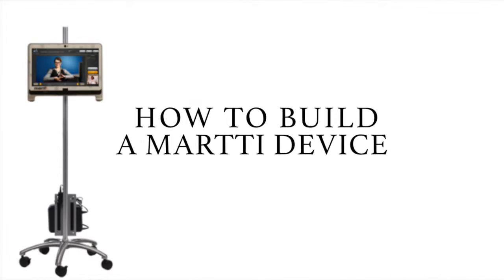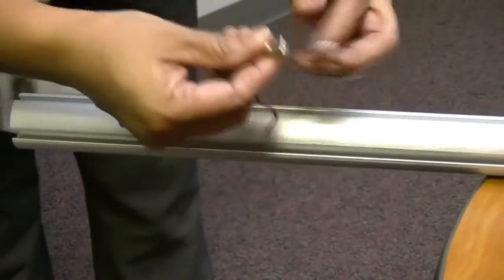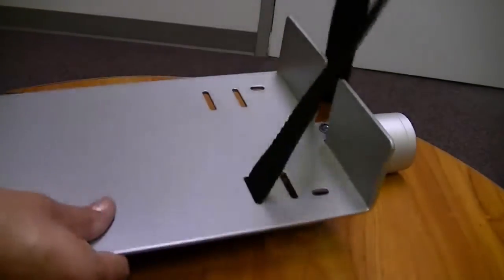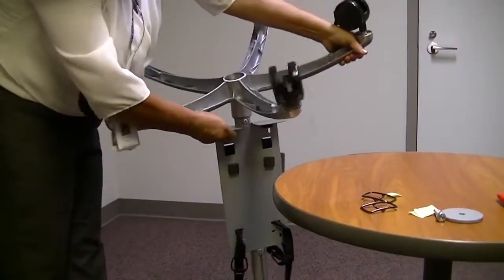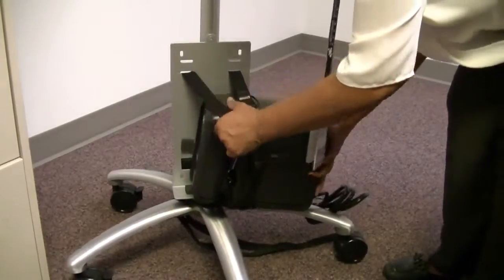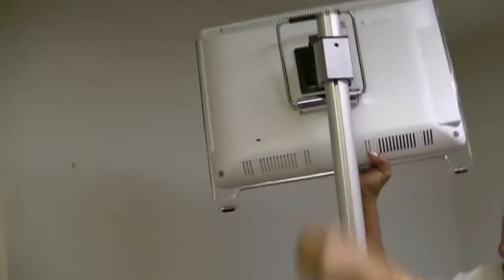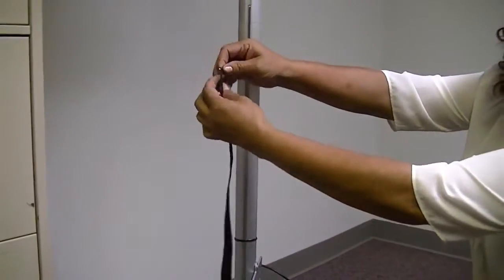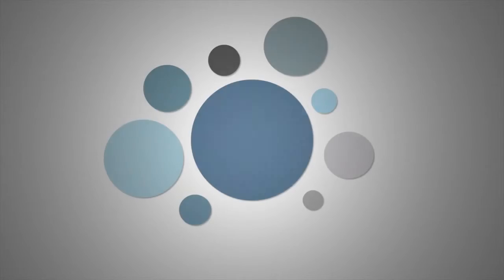Cart Building Video 2